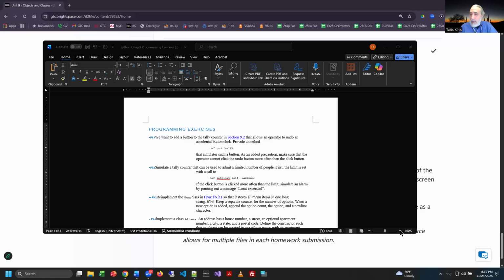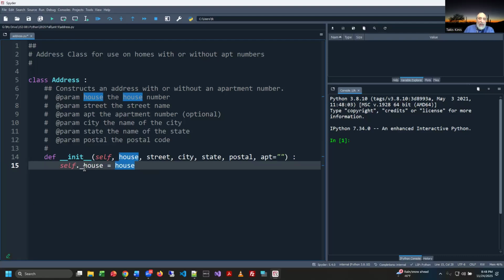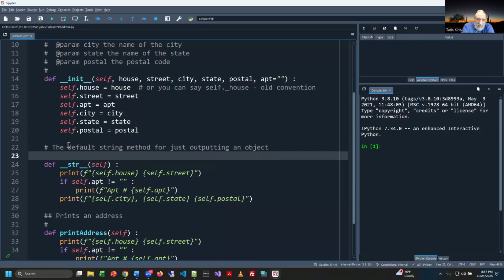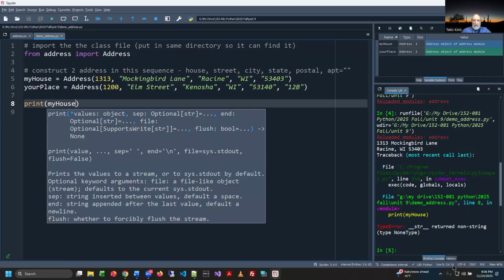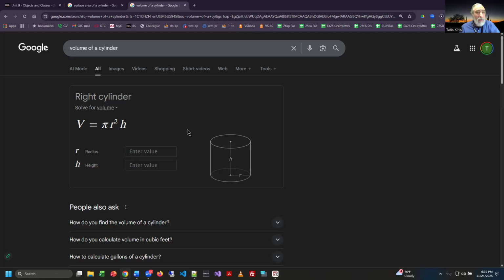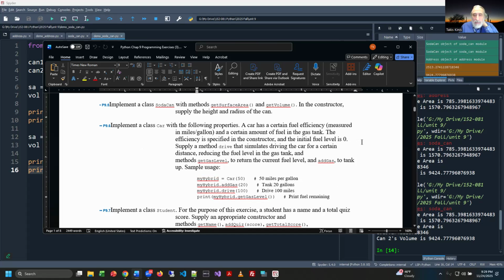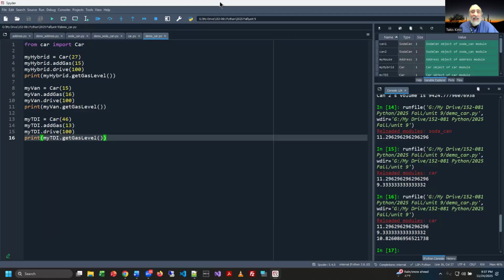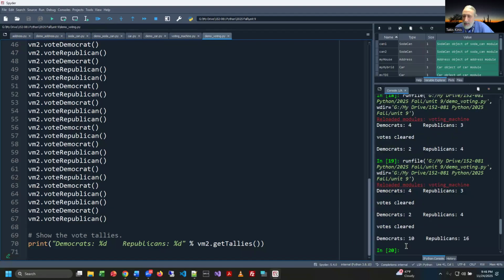Python - Unit 9 Exercises - Objects and Classes - Fall 2025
Programming in Python - Recorded 11-24-25 for GTC during a live class session.

TOPICS:
Objects
Classes

This is intended for students enrolled in my course this semester, but others may also find it help.